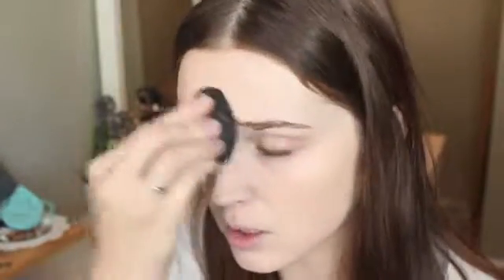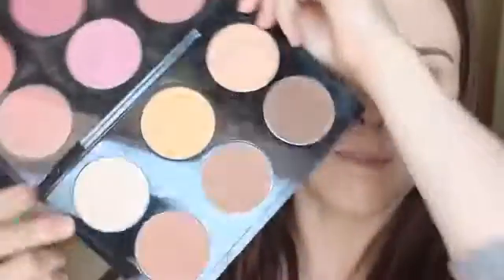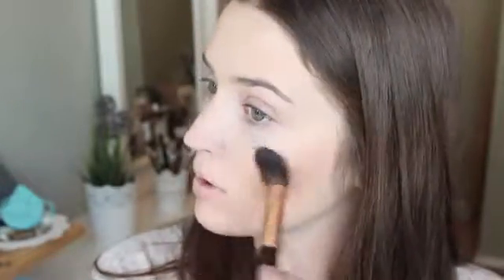Flawless Face Foundation Routine!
Hey guys, sorry that I didn't do close ups of any of the products in this video. For whatever reason, the clips that I had filmed wouldn't import into imovie. I just didn't bother re filming it because I wanted to get this video up but I promise that it will be fixed for next time! Also, I know that this wasn't a requested video but I wanted to show you all anyway hehehe and I will be filming requested videos this week! XOXOXOXO

WHAT I'M WEARING:

Sweater | TNA

PRODUCTS MENTIONED:

MAC Fast Response Eye Cream
Charlotte Tilbury WonderGlow
Tarte Amazonian Clay Foundation in Ivory
Bobbi Brown Corrector in Porcelain Bisque
MAC Pro Emphasize Shaping Powder (available online and in pro stores only)

Camera: Canon Rebel T3i 18-55mm Lens